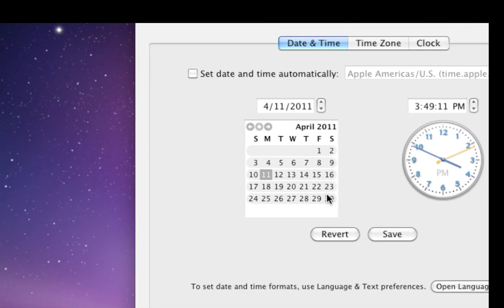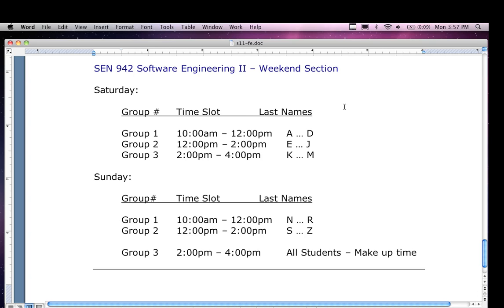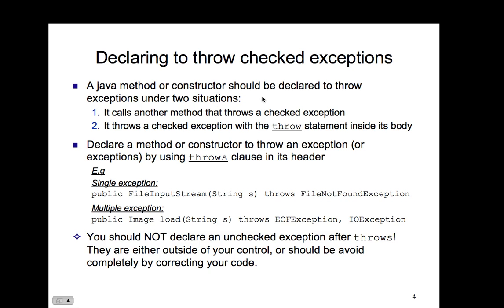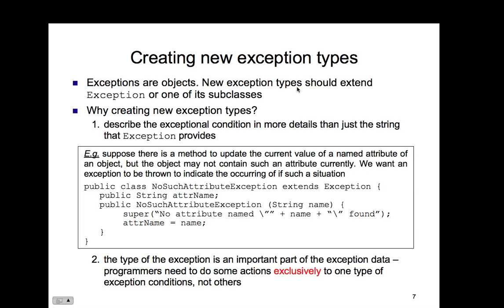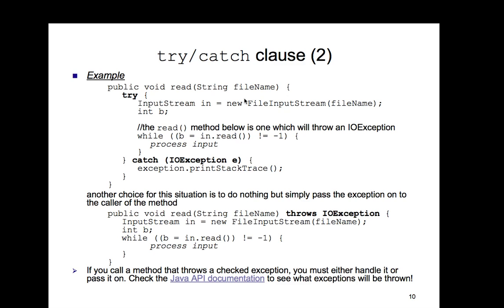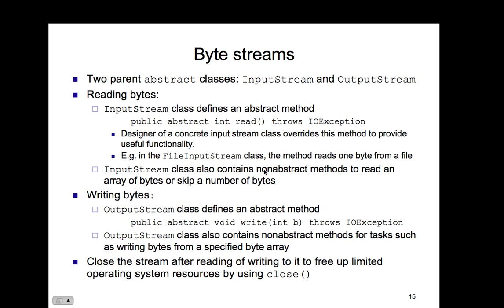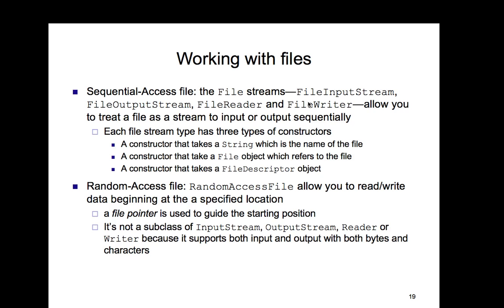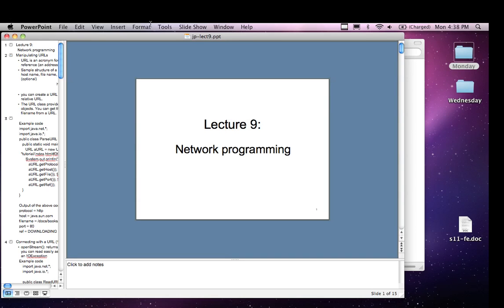OO Design in Java - PPT Lecture 8 - Live (3/28/11)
This lecture covers exception handling, TRY CATCH, THROWS and FINAL. It runs through the common design of error handling, raising and controlling what happens when an exception occurs.